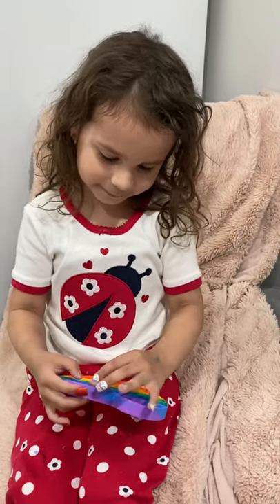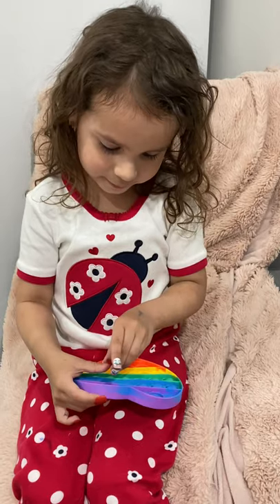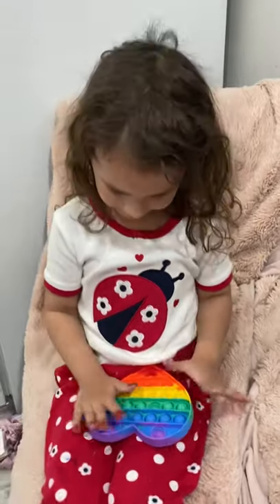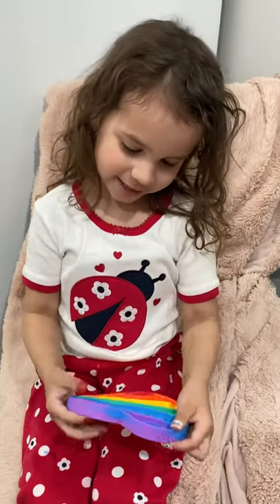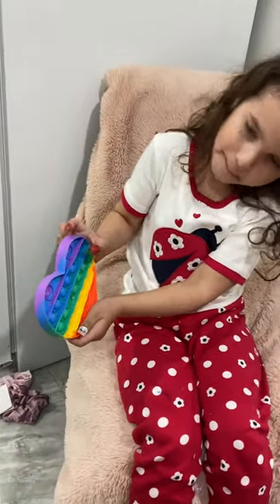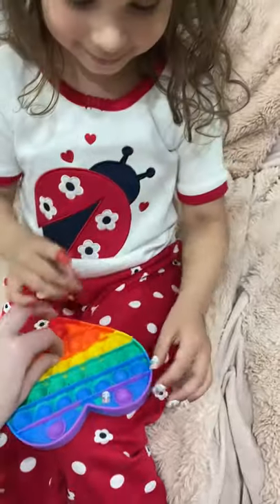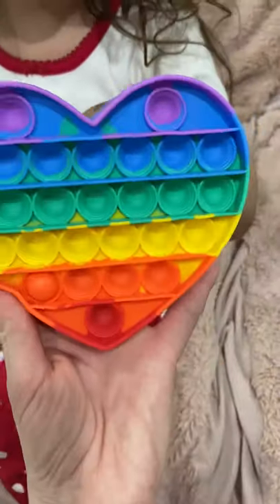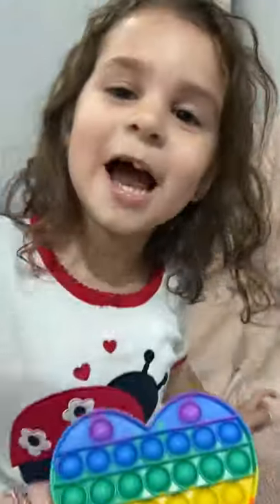Bubble Popper 💥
Having fun with our new bubble popper 💥